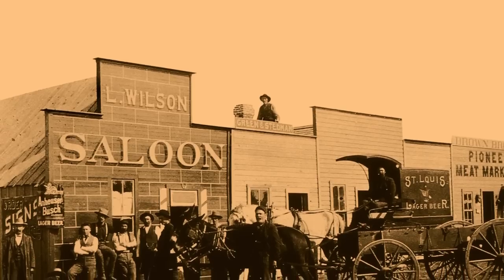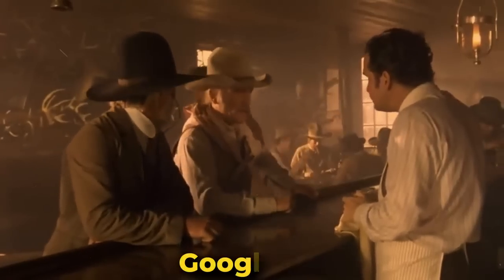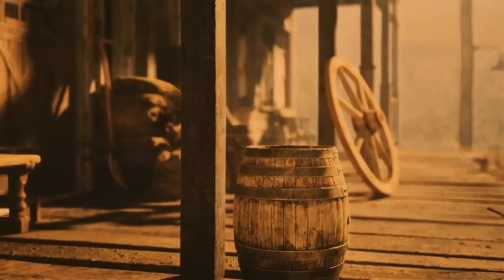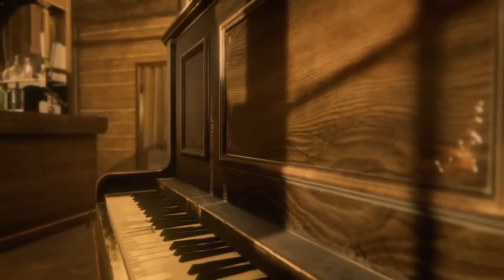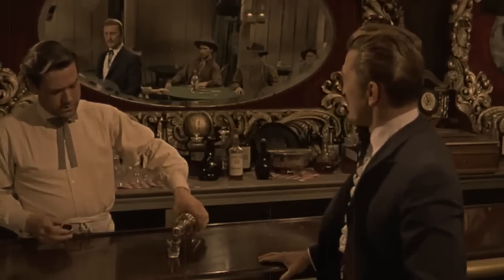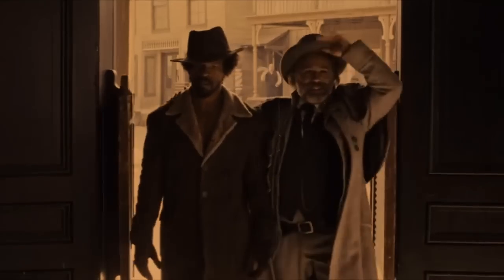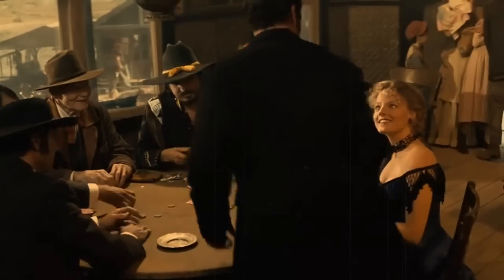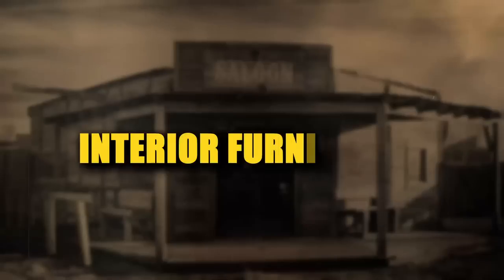The DARK Side of Old West Saloons EXPOSED !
🤠Ready to bust Hollywood myths about Old West saloons? 🎬 Explore the truth with us as we reveal surprising facts about their construction, elegance, and more.

🏗️ Sturdy Structures: Say goodbye to makeshift shacks! Discover how these saloons were built to last, with unique layouts that drew in miners and travelers.

🍷 Lavish Interiors: No dingy images here. Experience the opulent furnishings, elegant chandeliers, and vibrant decor that defined these elegant taverns.

💃 Dancehall Charms: Meet the real dancehall girls who added a unique flair to the Old West scene.